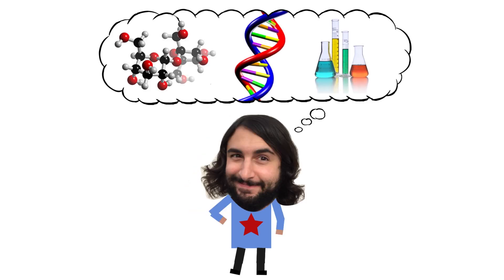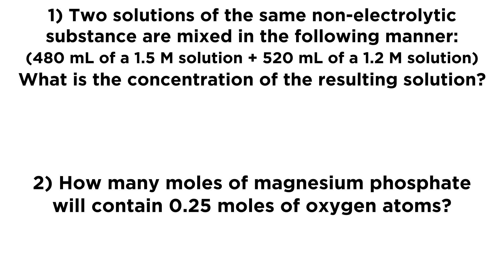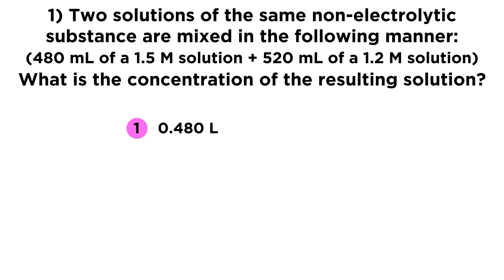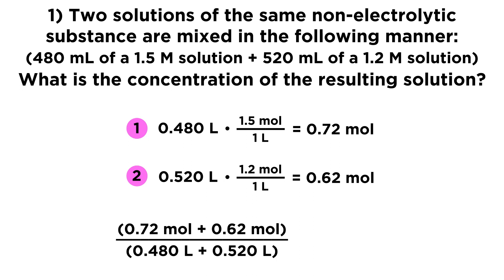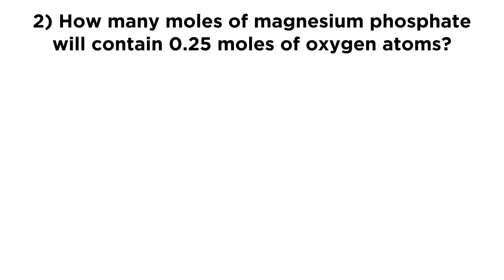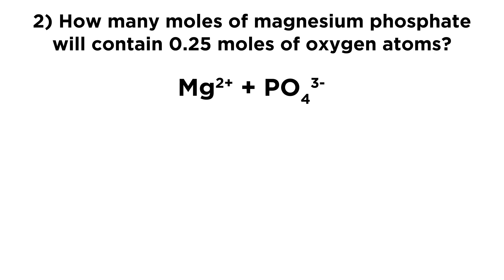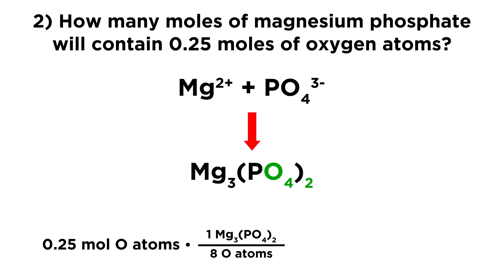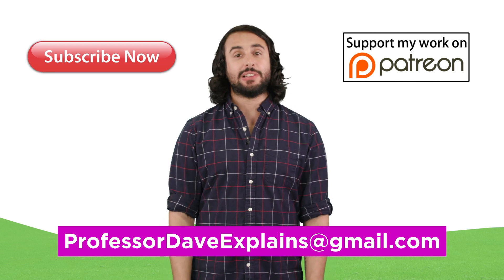IIT/JEE Chemistry Practice #11: Moles/Molarity